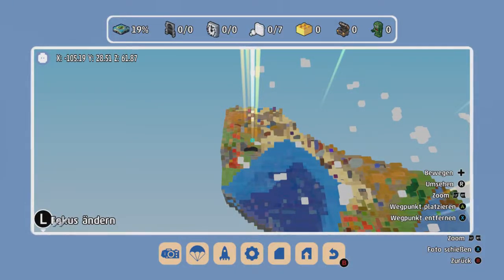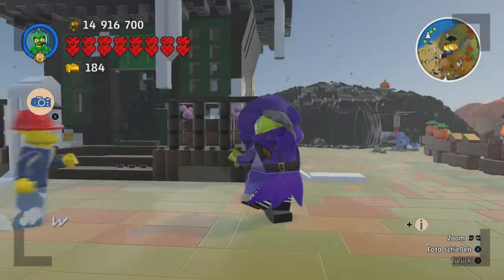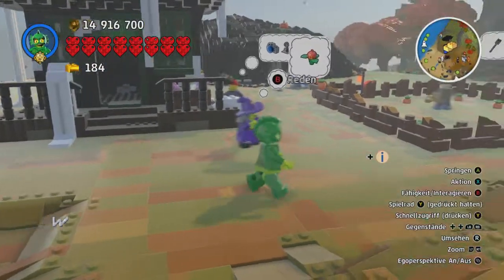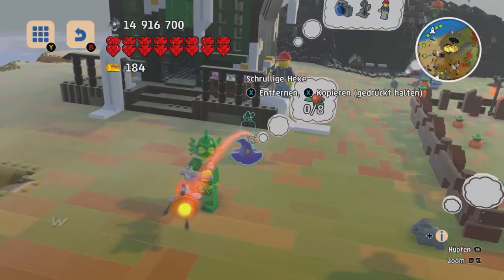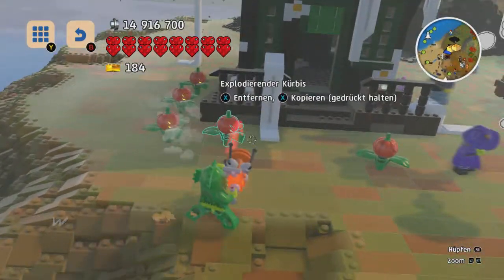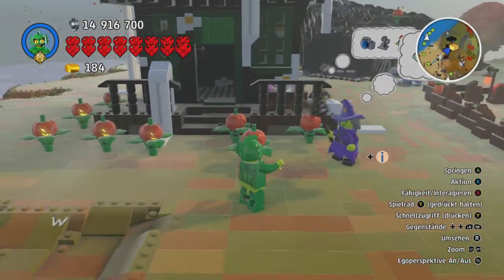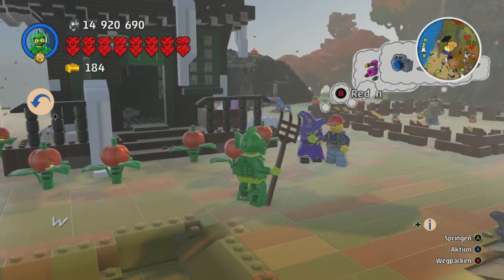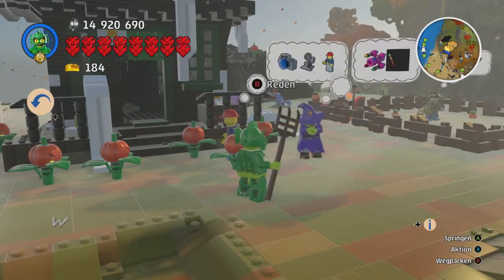Lego Worlds Wich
At this Seed Epsilon-Daresbury-856 can you get a Wich as Carakter, have fun...